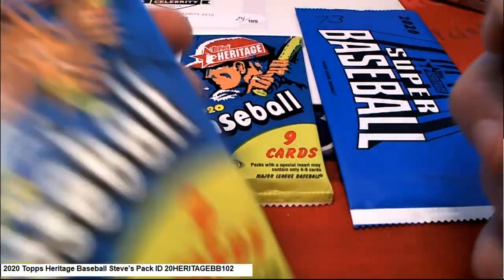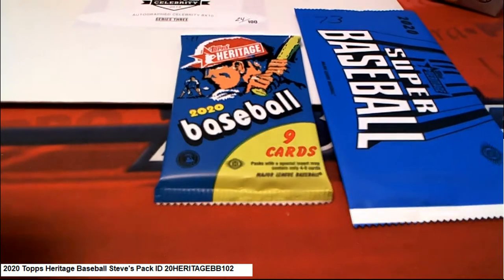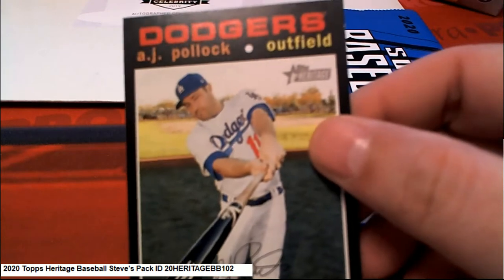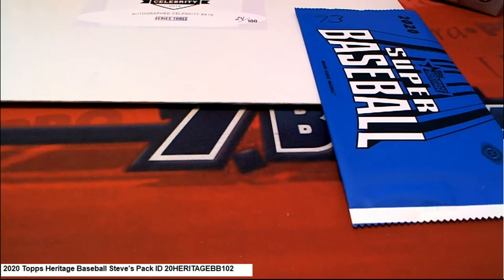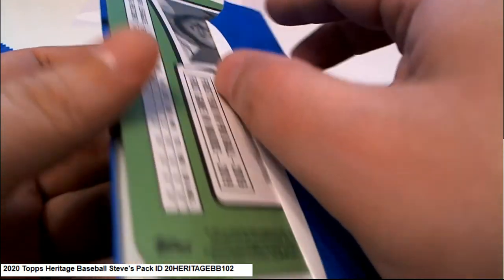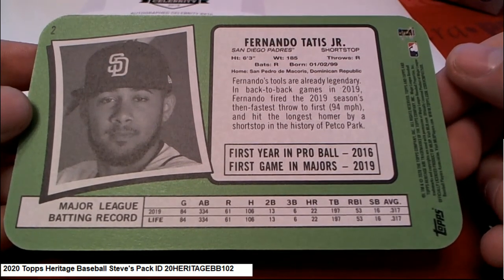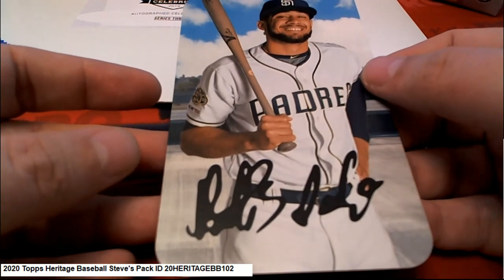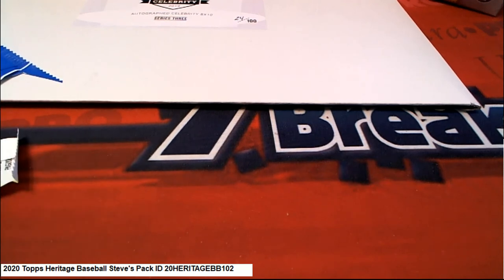2020 Topps Heritage Baseball Steve's ID 20HERITAGEBB102